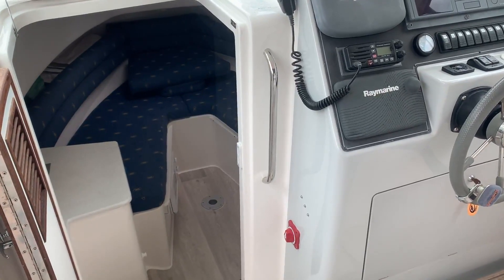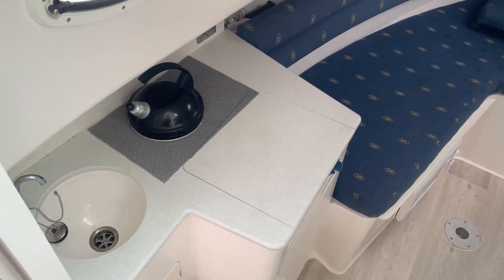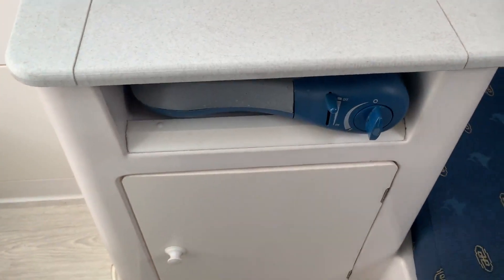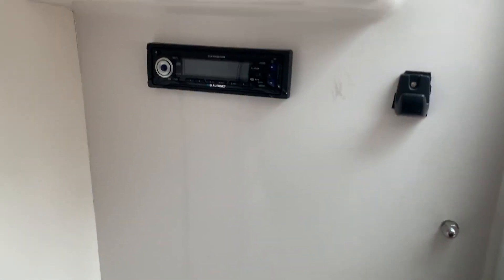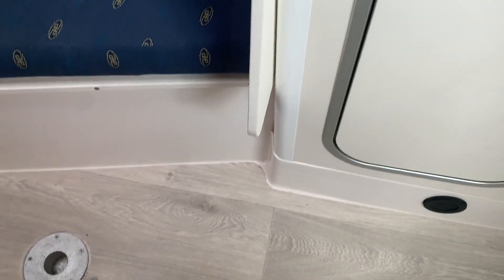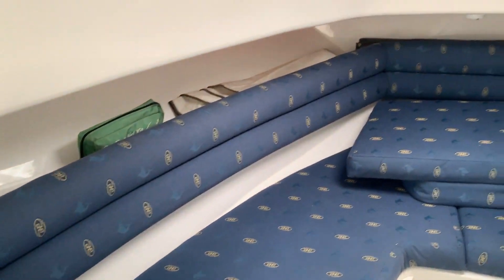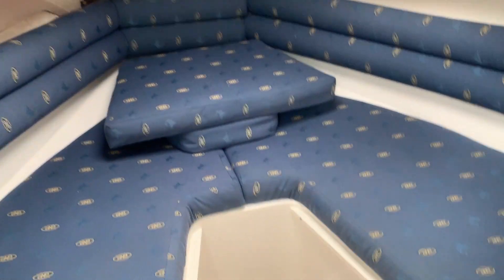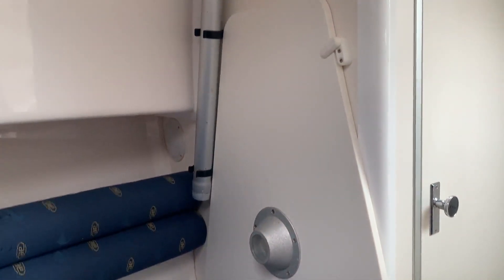Faeton 780 Moraga - Boatshed - Boat Ref#334047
Faeton 780 Moraga for sale with Boatshed Essex Photos and video taken by Boatshed Essex